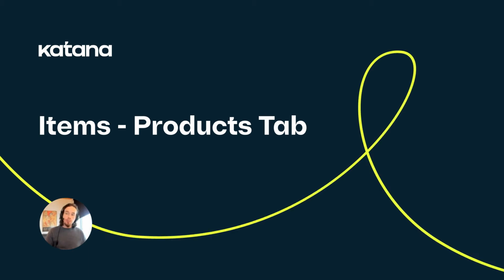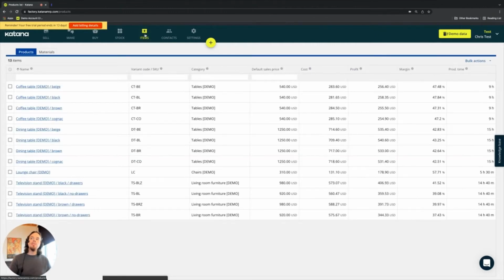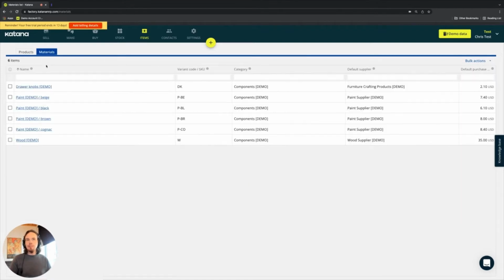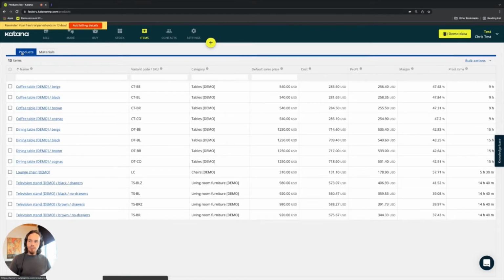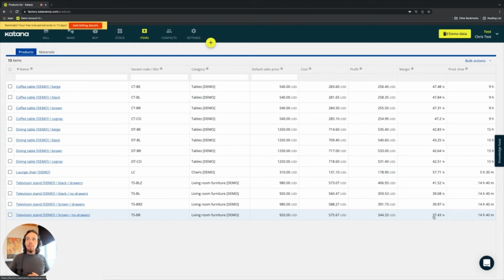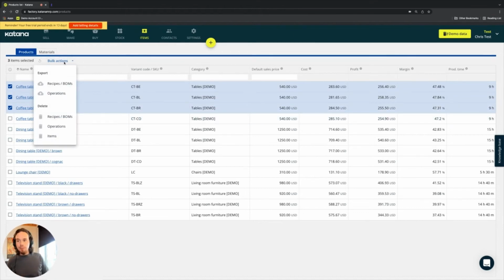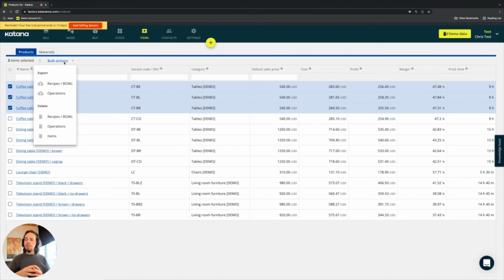Items - Products Tab (Episode 24) | Katana Cloud Inventory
Learn about using the Products Tab inside Katana.